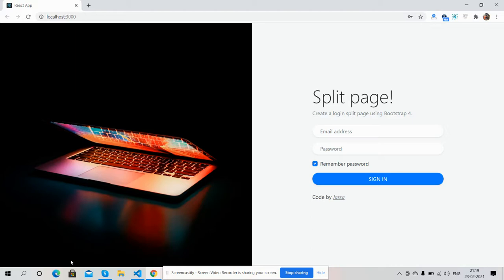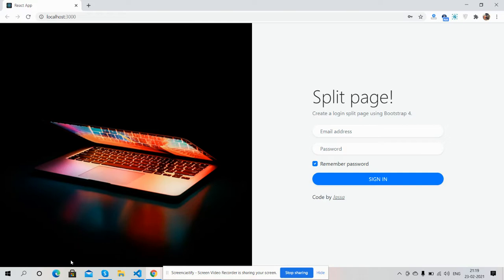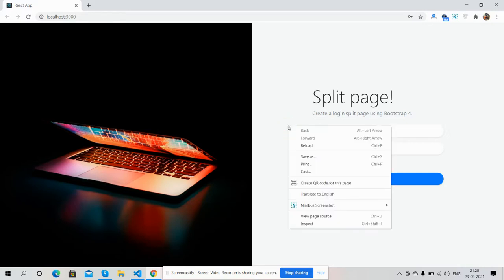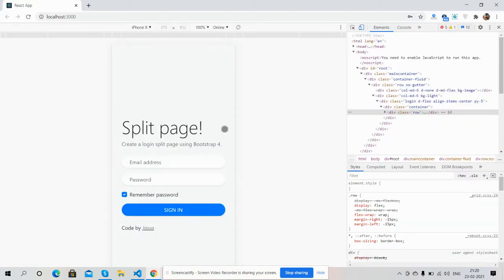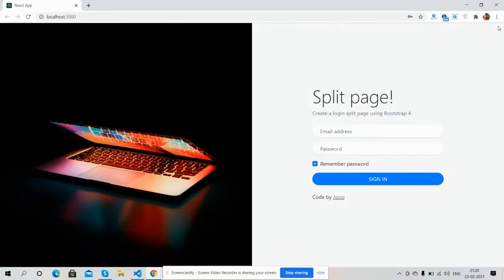Reactjs Bootstrap 4 Responsive Login Page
Thanks